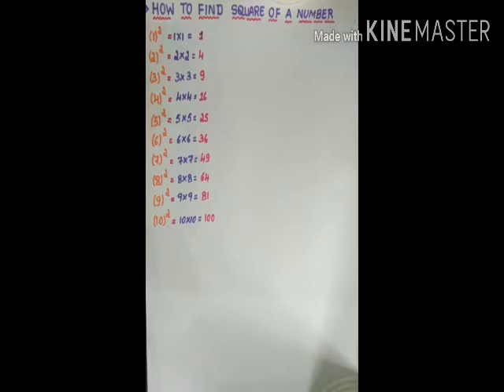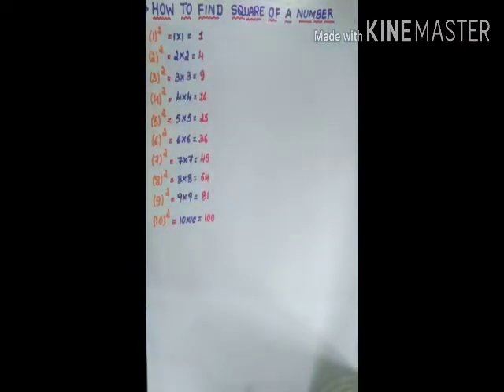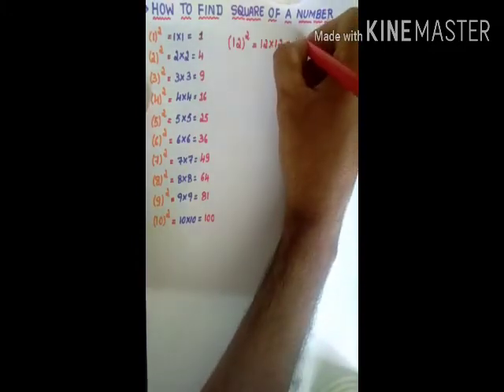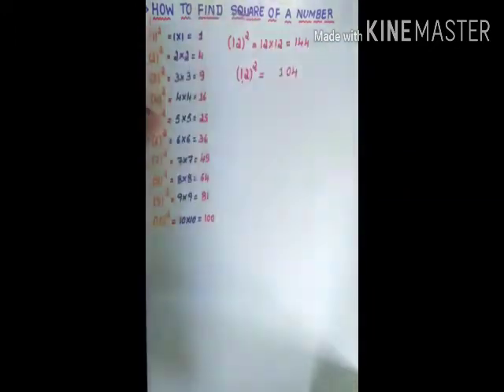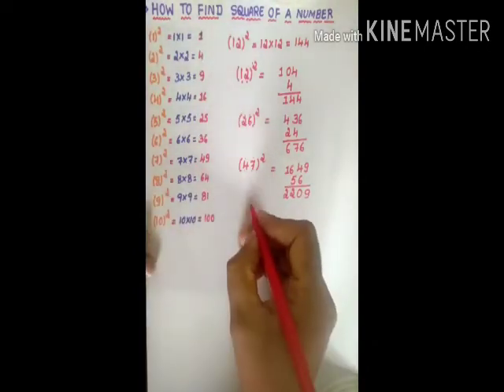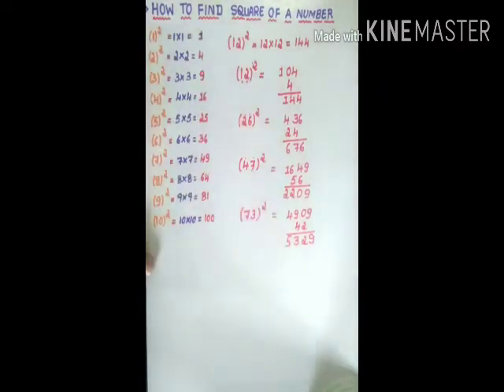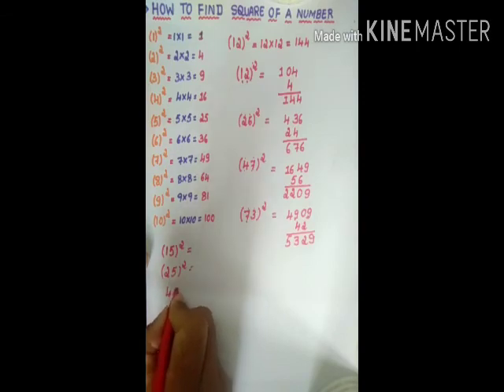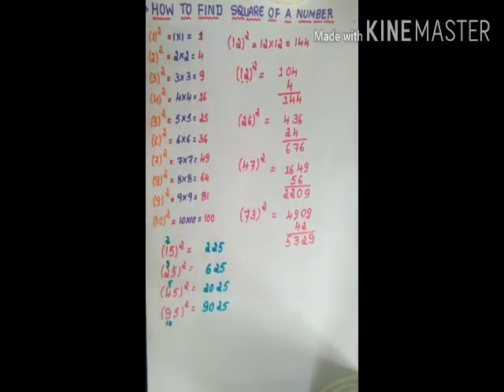SQUARE OF NUMBERS FROM 1TO 100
Easy trick By Mr. Mahabaleshwar